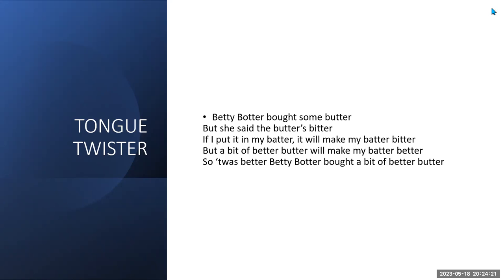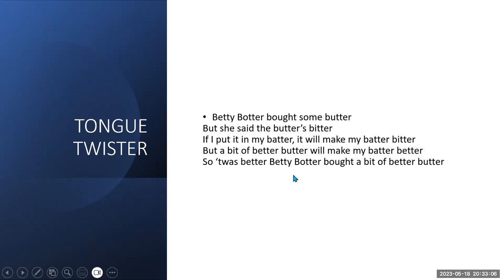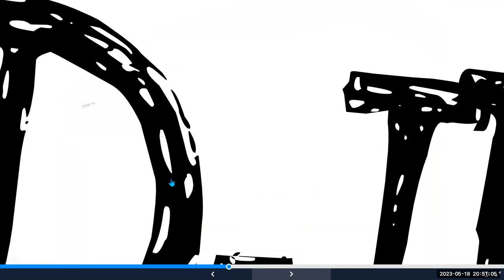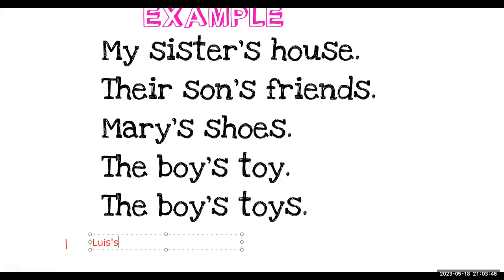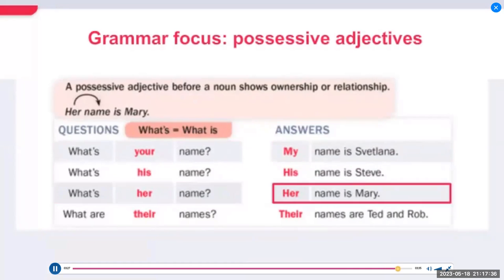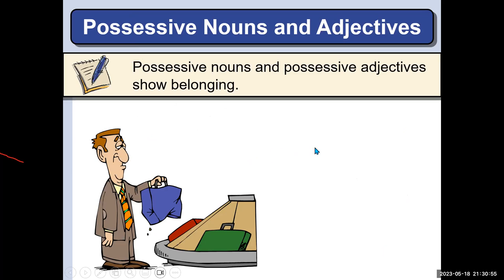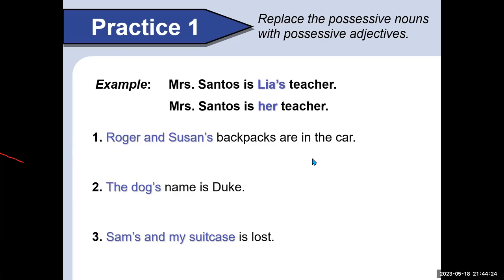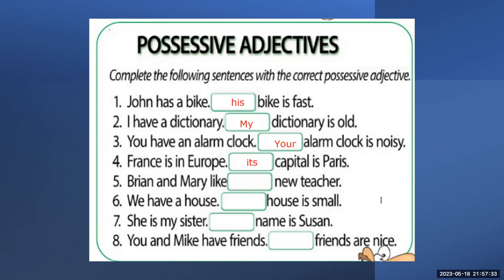SESSION 4-18-05-23-29750-8048-0072/2023-LAZO-Possessive adjectives and nouns